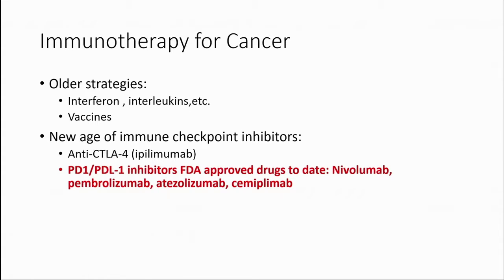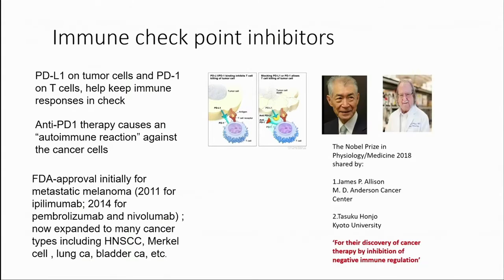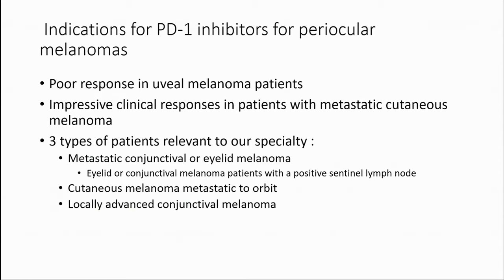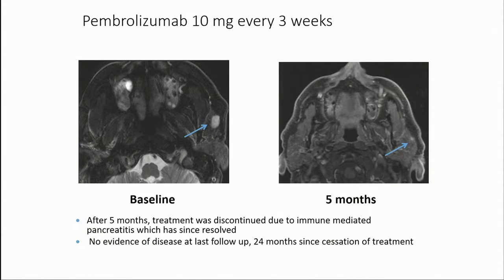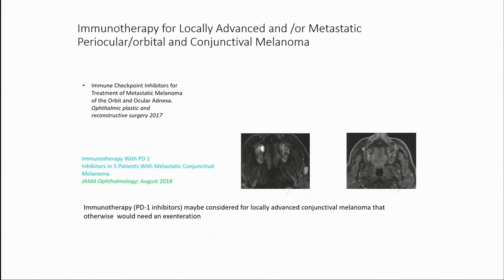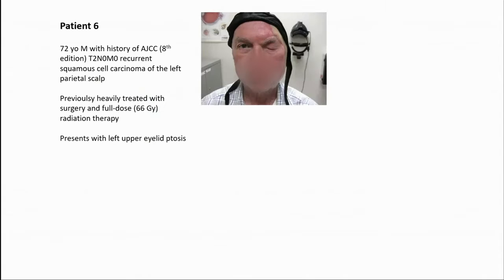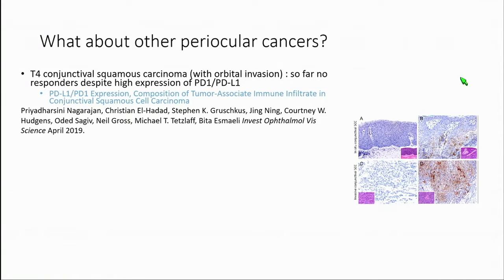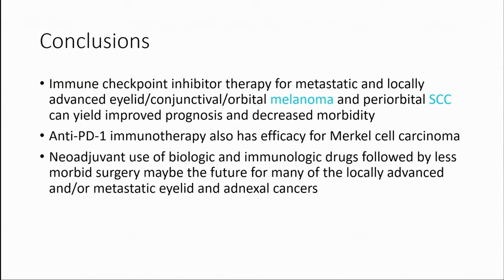OCU07 04 Section VI Medical Advances That May Put the Orbital Surgeon Out of Business PD 1 Inhib